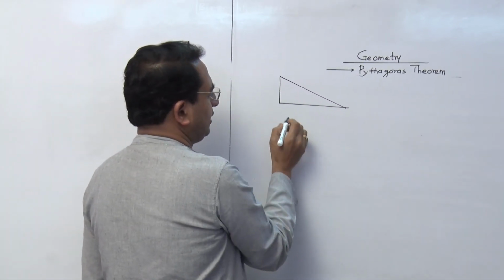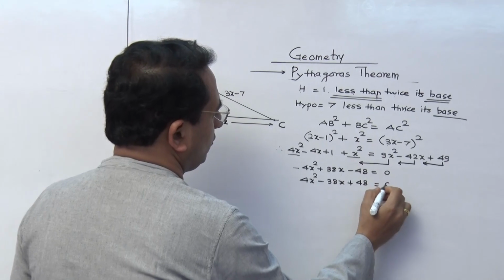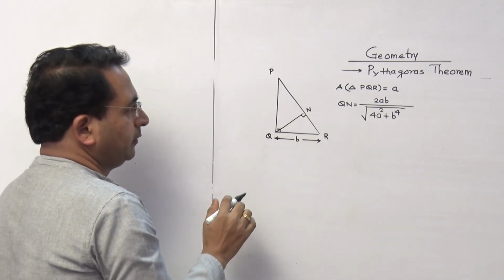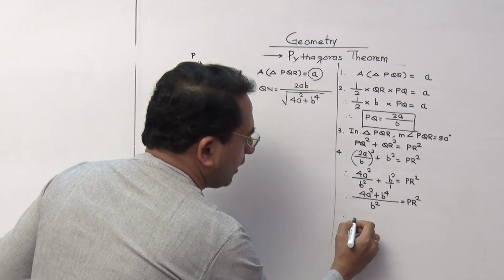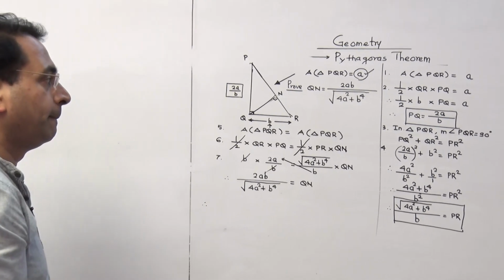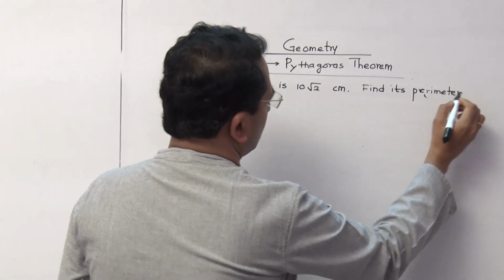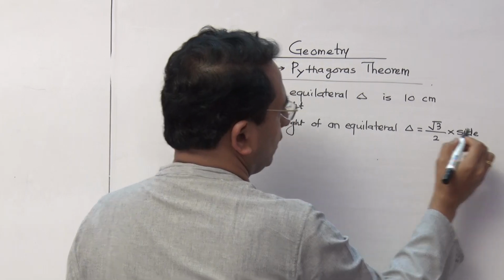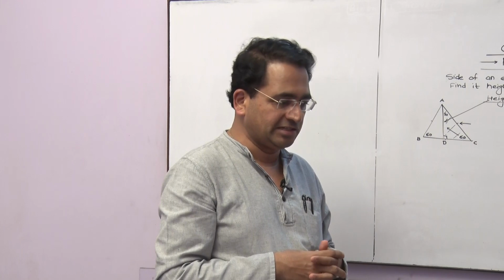English Medium– Subject: Maths 2(Geometry)– Lecture 4